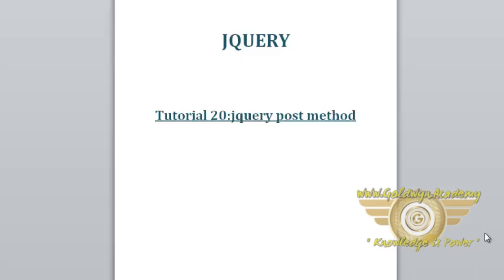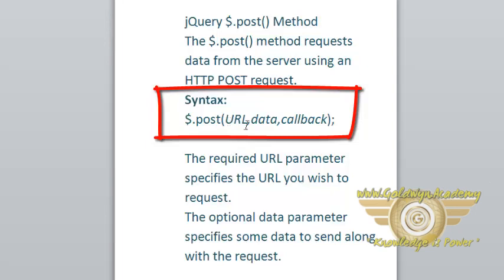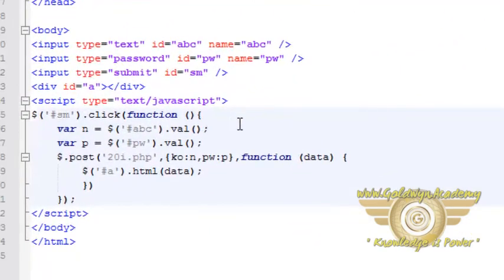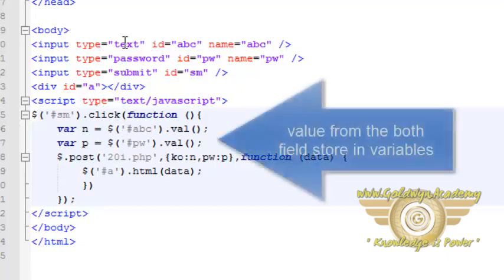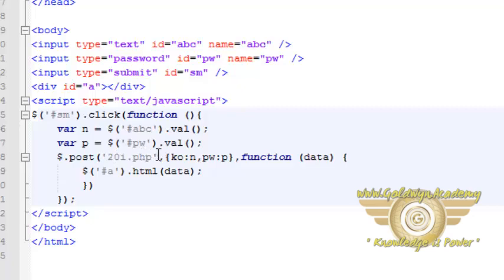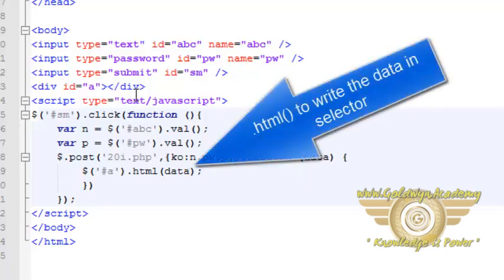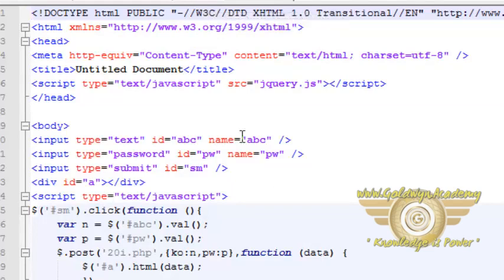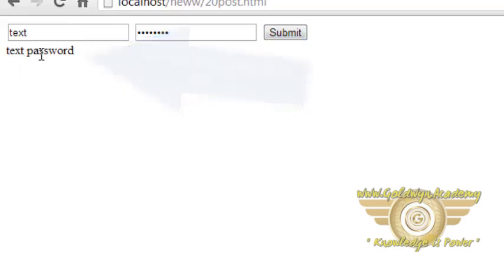Jquery Ajax Post Method part-20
jQuery is a lightweight, "write less, do more", JavaScript library. The purpose of jQuery is to make it much easier to use JavaScript on your website. jQuery ...